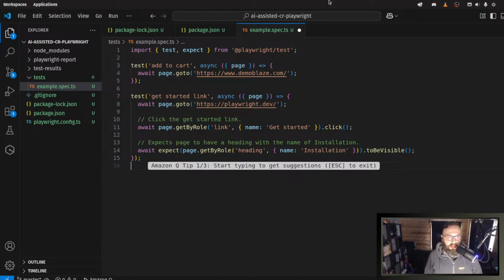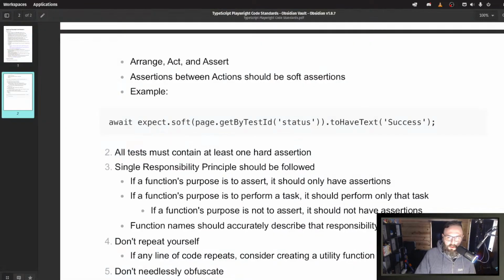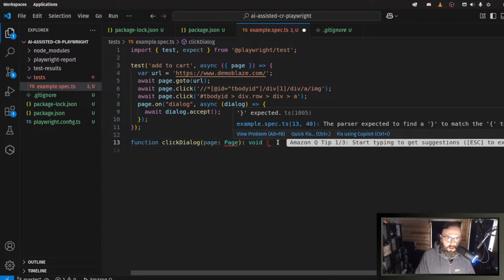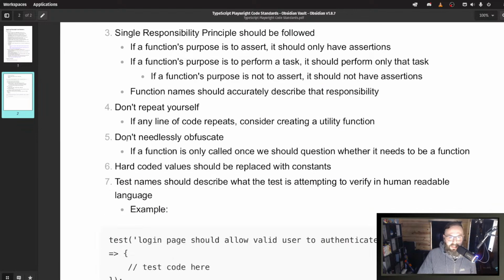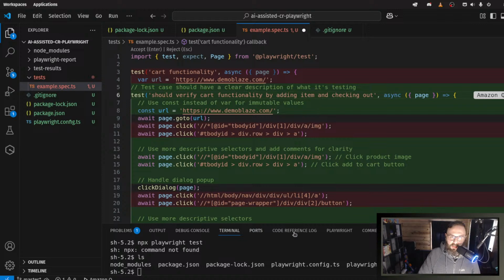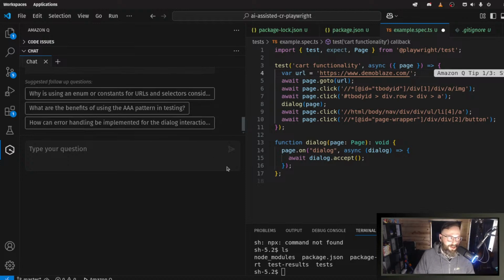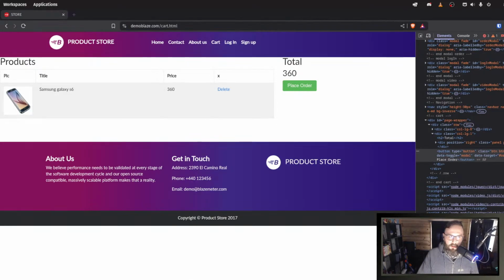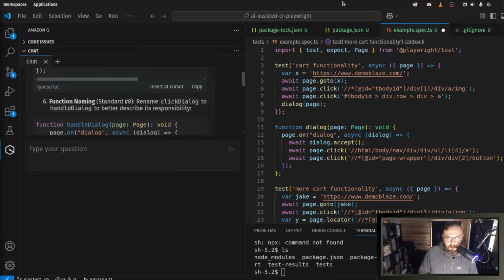🚨 Vibe Coding Automated Tests: Look Ma, No Brain! 🚨